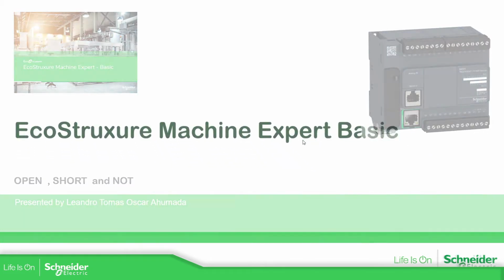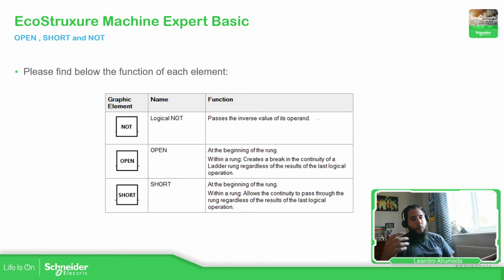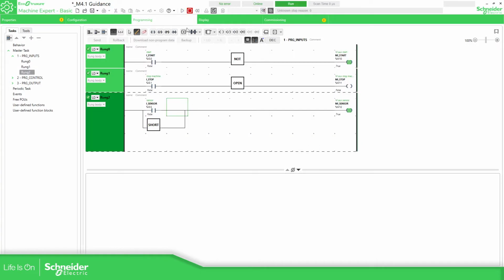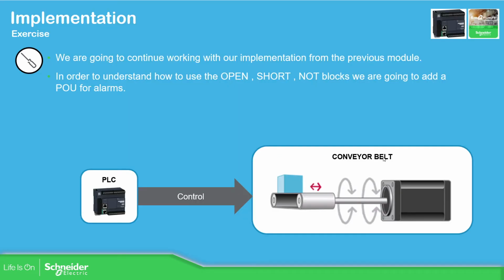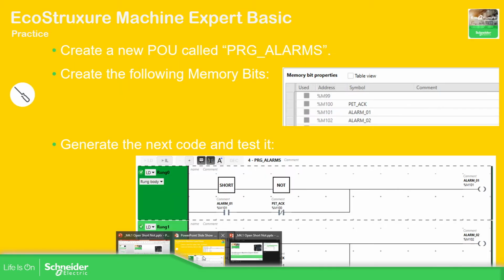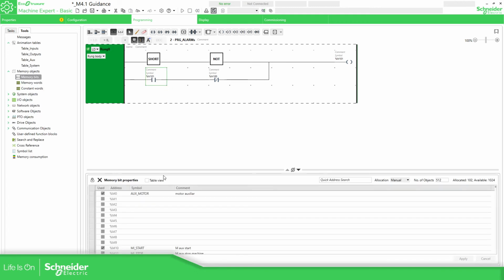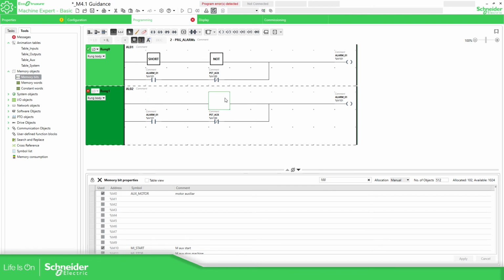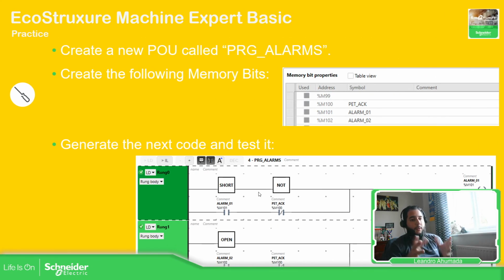Training - M221 - M4.1 Open , Short and Not